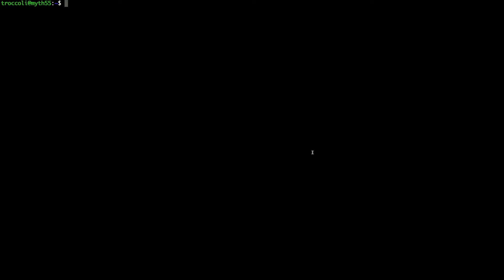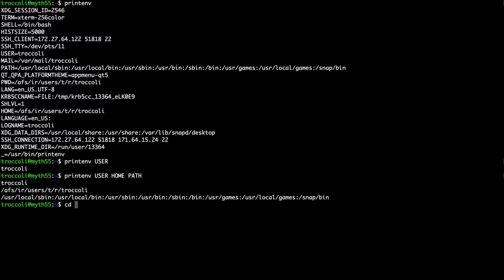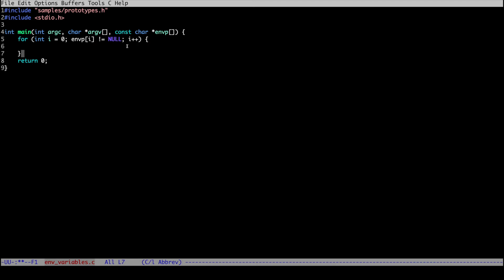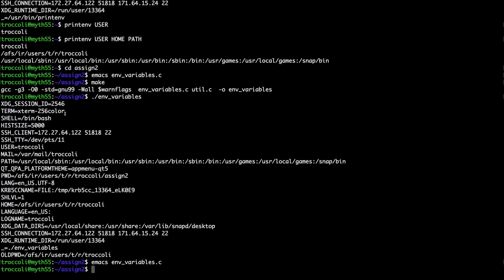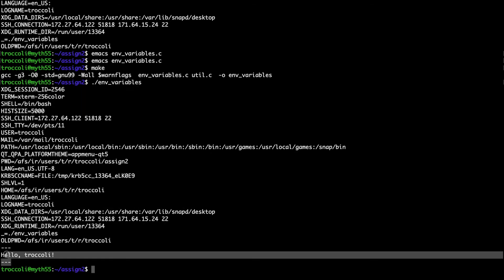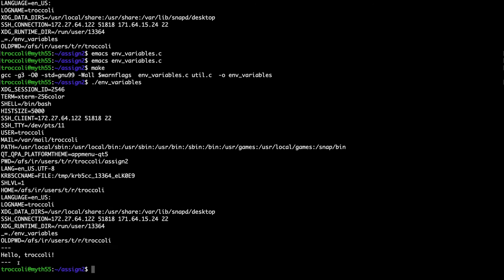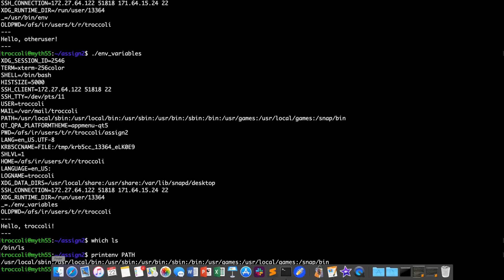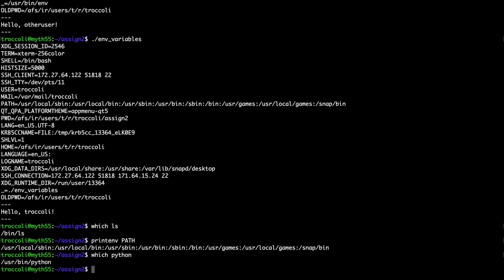CS107 Assignment 2 Information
This video discusses shell environment variables and the "which" terminal command, which is helpful information while working on CS107 assignment 2.